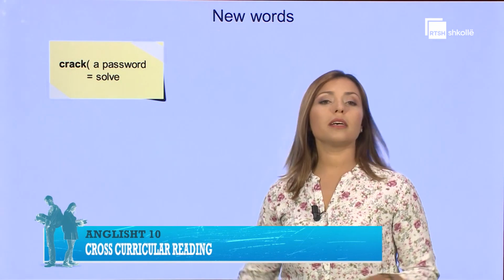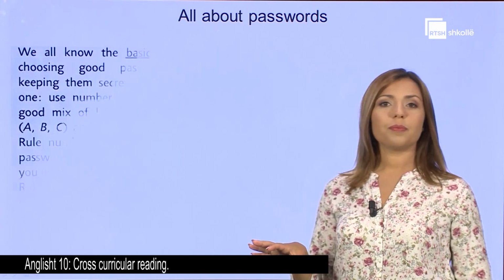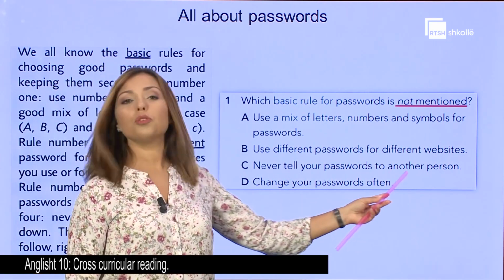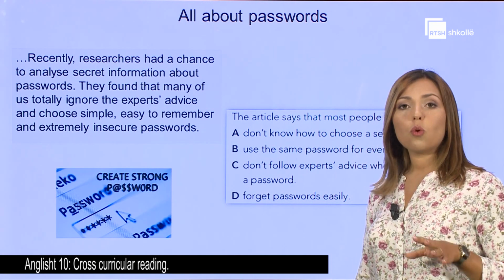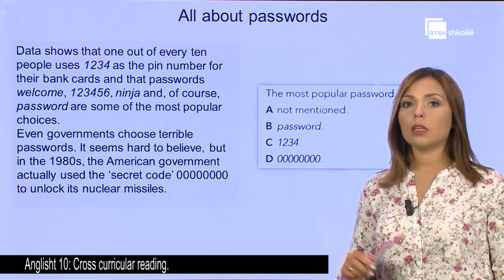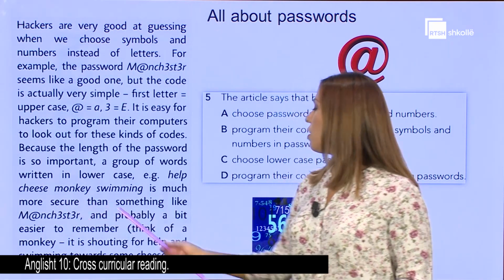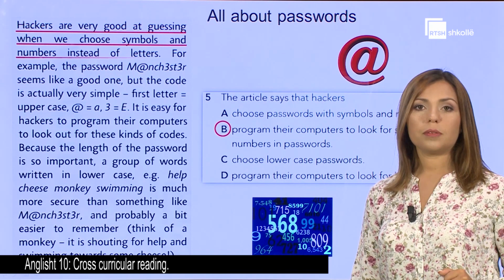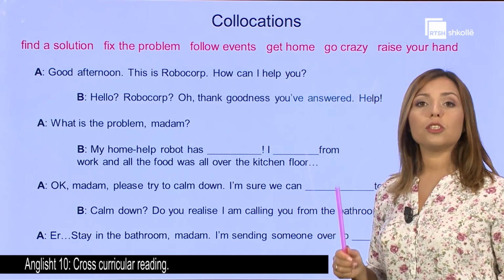Cross curricular reading | Anglisht 10